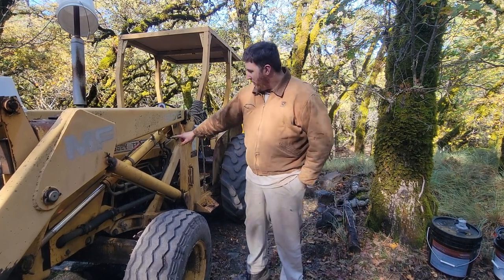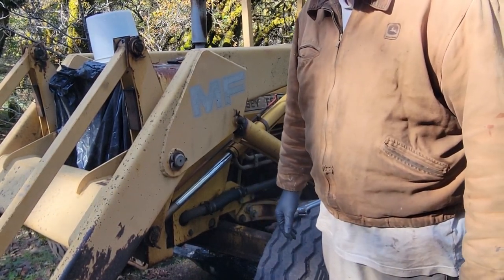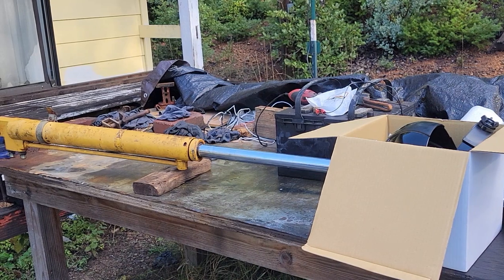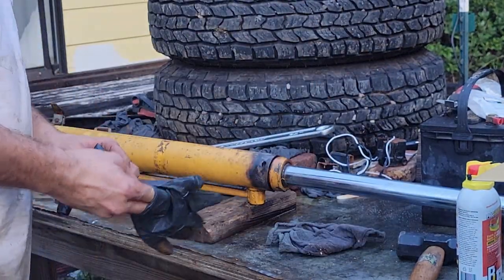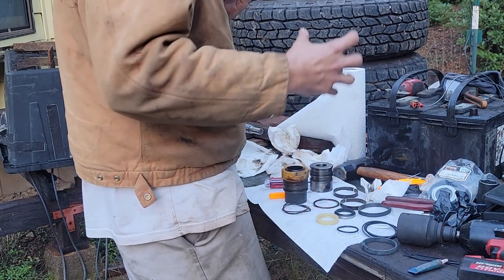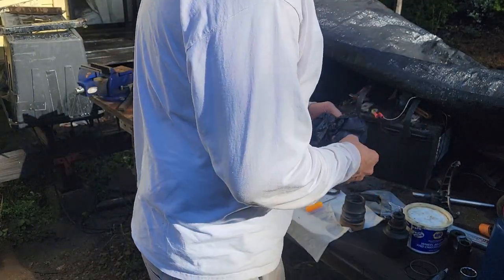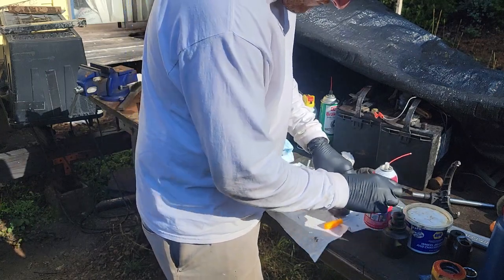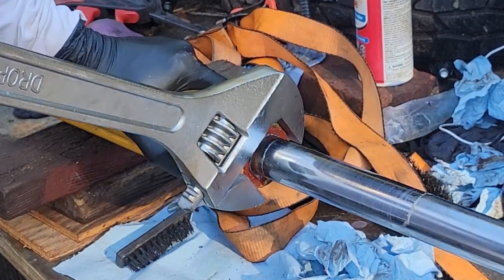#3 BACKHOE BREAKS DOWN ON A JOB! & HOW I REPACK A HYDRAULIC CYLINDER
Backhoe breaks down on a job & how I repack A hydraulic cylinder. An old Massey Ferguson MF50E Industrial Backhoe.
I tried to get POV view with the GOPRO but all the files corrupted.